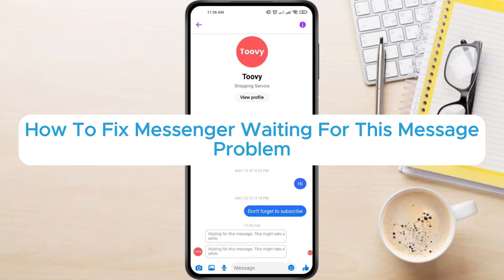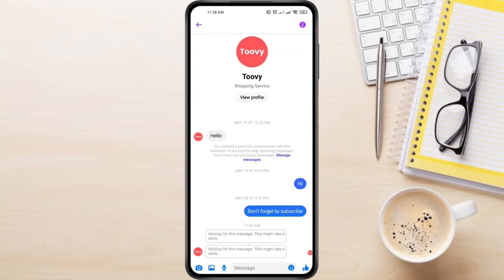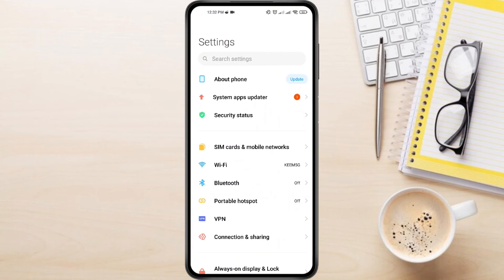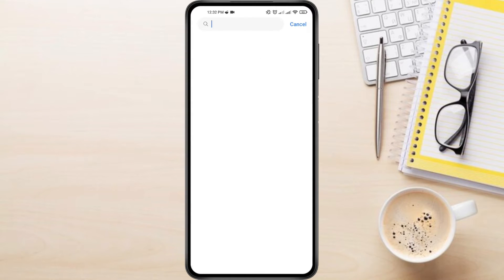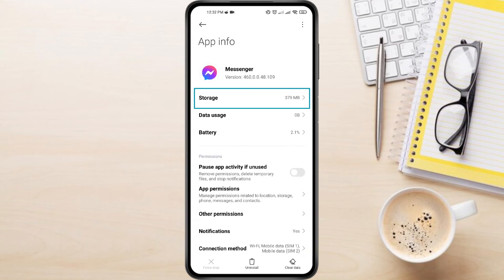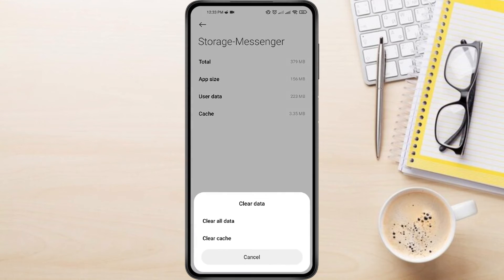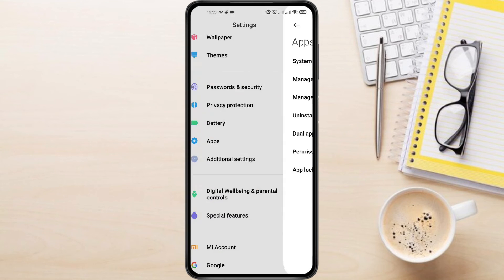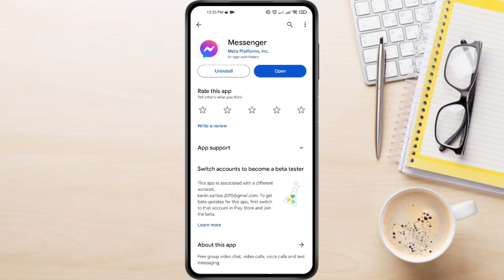How To Fix Messenger Waiting For This Message Problem | "Waiting for This Message" Error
This quick and easy video tutorial shows you step-by-step How To Fix Messenger Waiting For This Message Problem, This means that you will learn How to Fix Messenger "Waiting for This Message" Error. The message "Waiting for this message. This might take a while" in Facebook Messenger indicates a delay in receiving a message from someone, By following this simple step-by-step guide, you can Fix "Waiting for This Message" Error on Messenger.

Follow these steps to Fix Messenger Waiting For This Message Problem :

1. First, Open the "Settings." on your phone.
2. scrol down tell you see "Apps" or "Applications" section. then tap on it, then tap on manage app
3. In the search box above. search for "Messenger app". then tap on it to open its app settings.
4. Look for a section called "Storage" or "Storage & cache." Tap on that to view Messenger storage options.
5. Look for "Clear Data," In the bottom.tap on it, a pop-up might appear.
6. Choose "Clear Cache," then tap ok to confirm.
7. Now, let's make sure you're running the latest version of Messenger.
8. Go back and Open the Google Play Store app
9. Search for "Messenger". If an update is available, you'll see an "Update" button next to the app. Tap it to download and install the update.
10. Finally, restart your device completely.
11. Make sure you have a stable internet connection, whether Wi-Fi or mobile data. A weak signal can cause delays in receiving messages.
11. Now, Locate the Messenger app on your device and launch it.

restarting Messenger app and clearing its cache and restarting your device will have your Messenger working smoothly again. That's all you need to Fix Messenger Waiting For This Message Problem,
Hopefully, these steps help you Fix Messenger Waiting For This Message Problem. Also, remember that end-to-end encryption, which secures your messages, requires both you and the recipient to be online and have Messenger open. If they're offline, you might see the "waiting" message until they come online.
And this is How To Fix Messenger Waiting For This Message Problem, if you have any questions about Messenger Waiting For This Message Problem, feel free to leave them down in the comments below. I'll do my best to help.

Explainic